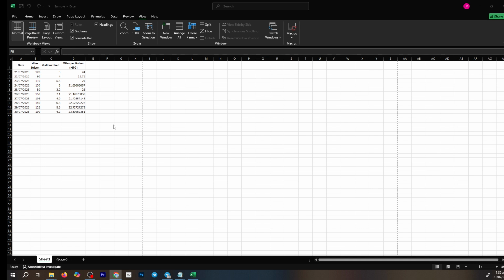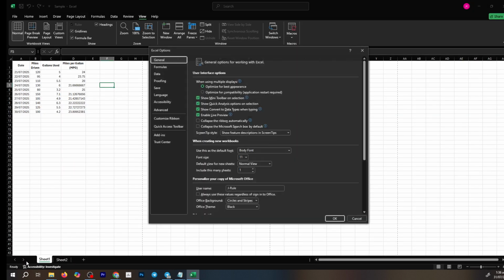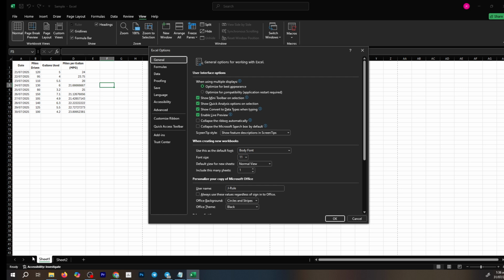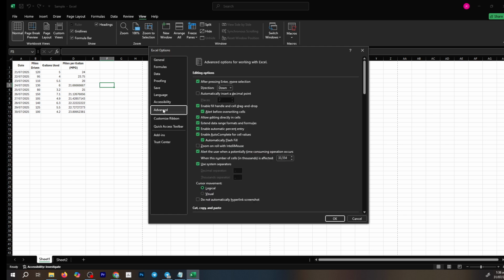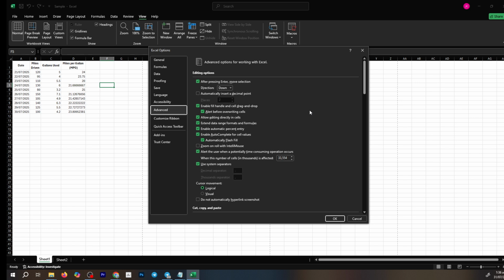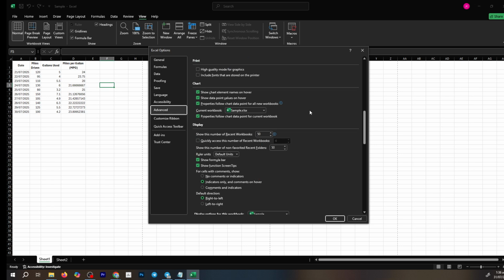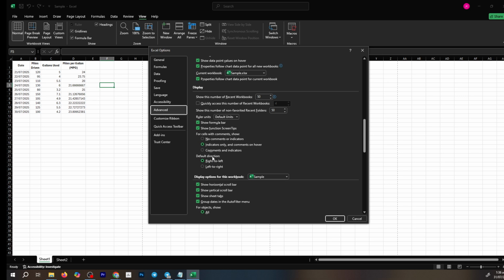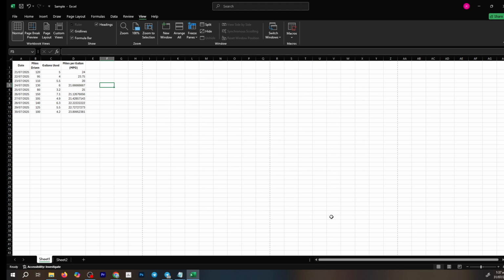How To Change Default Sheet Direction In Microsoft Excel Left To Right/Right To Left [2026 Guide]